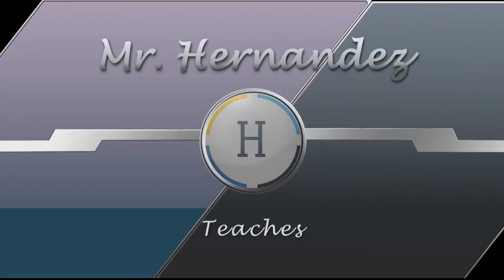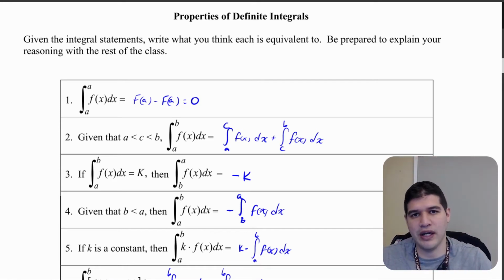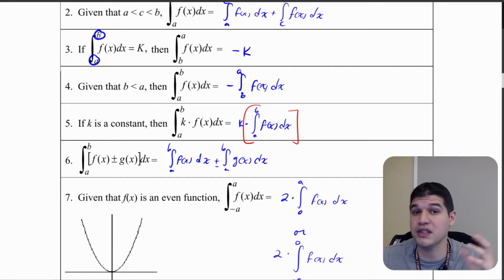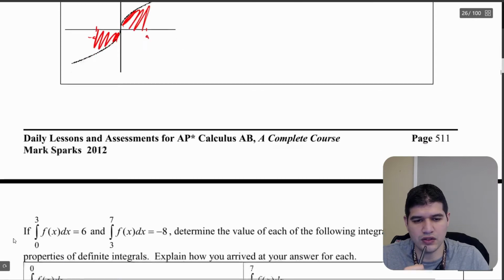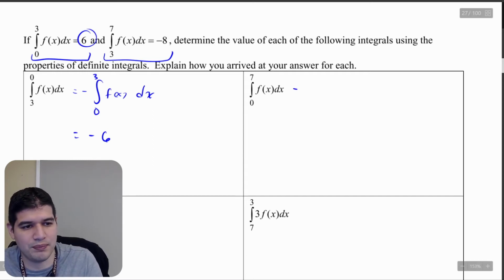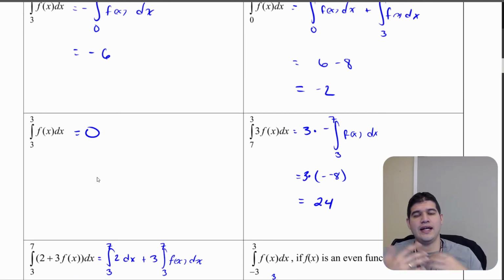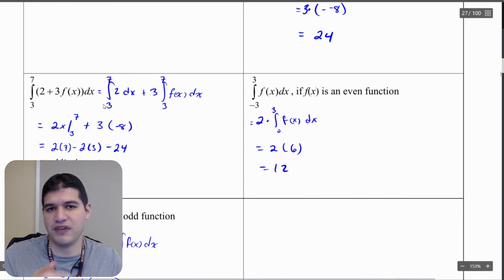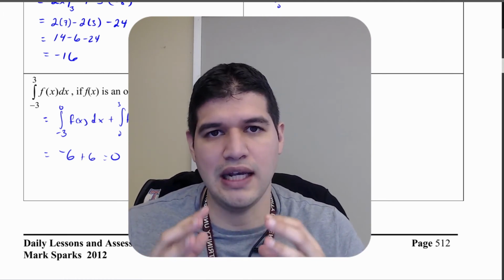6.4a Properties of Integration | AP Calculus